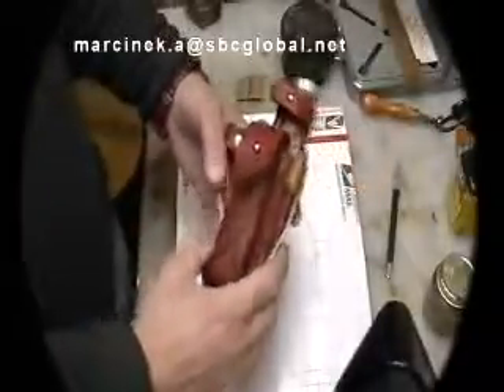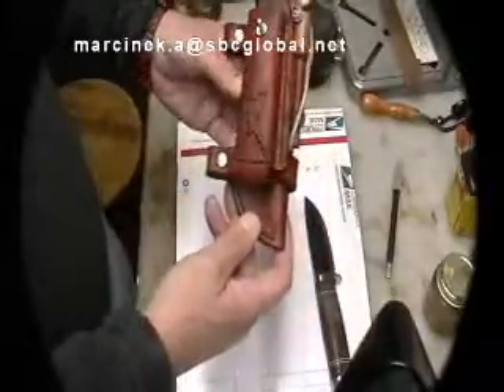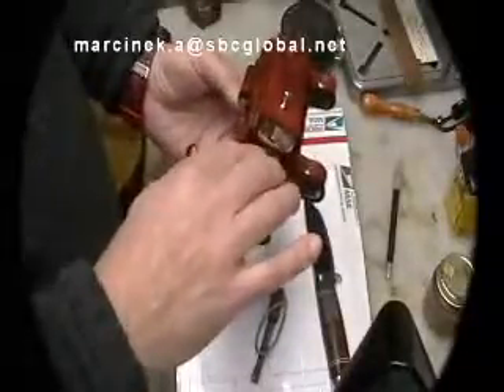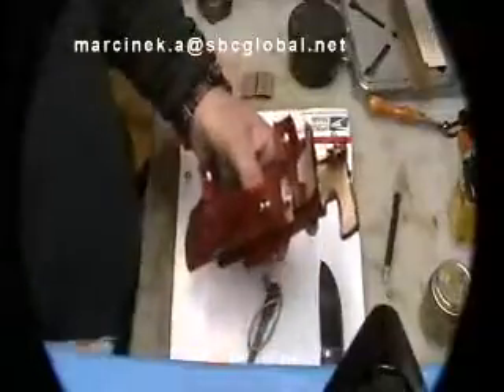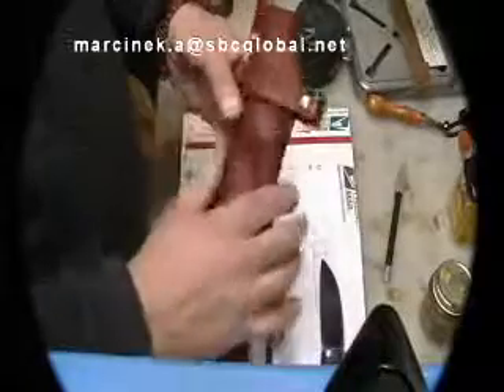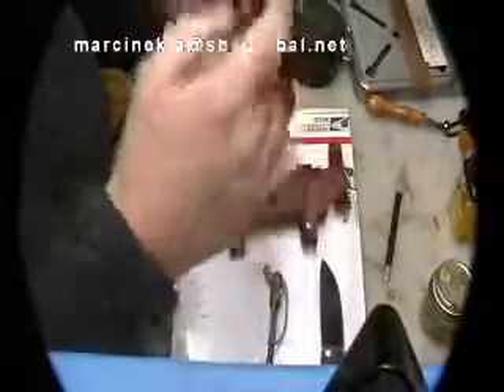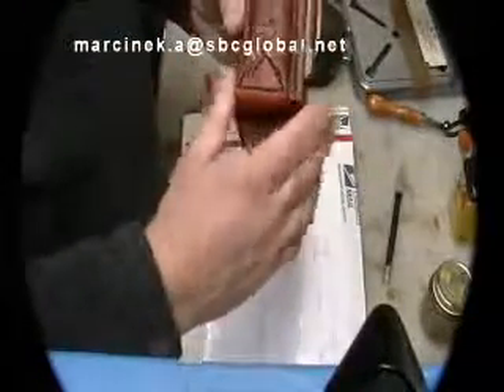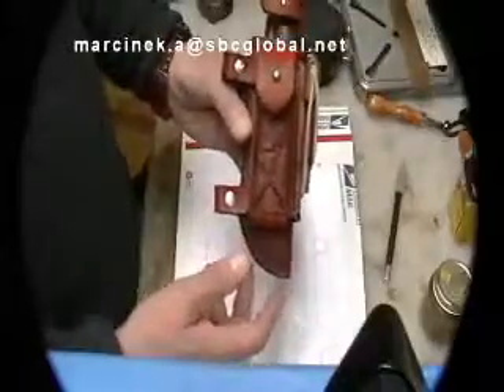review my new sheath by ram sheaths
bushcraft, knife sheaths, camping, backpacking, hiking, winter camping, hammock camping